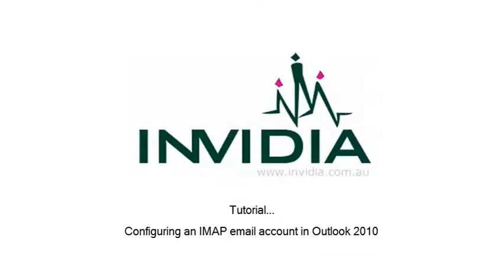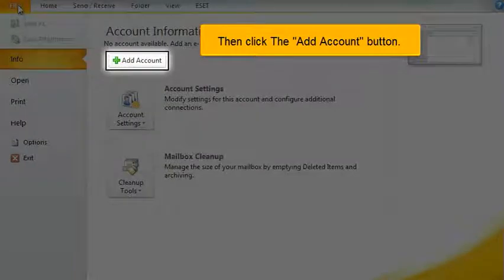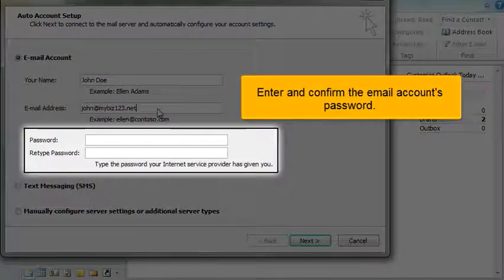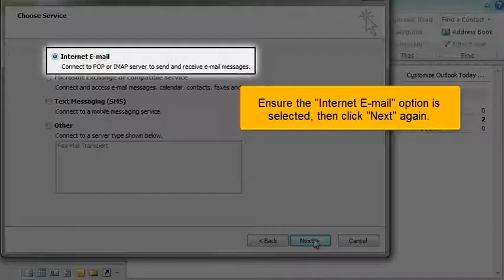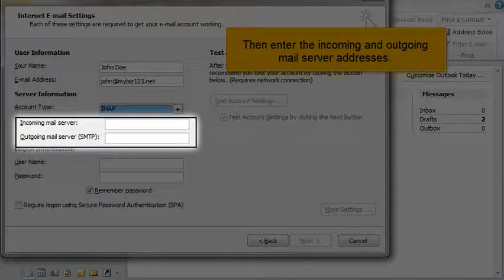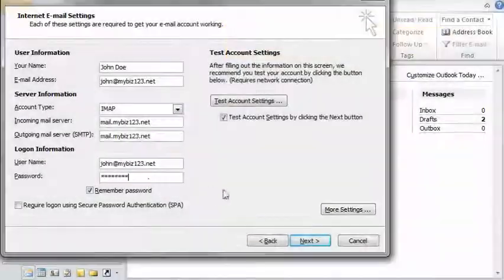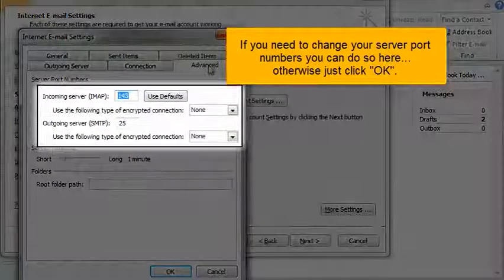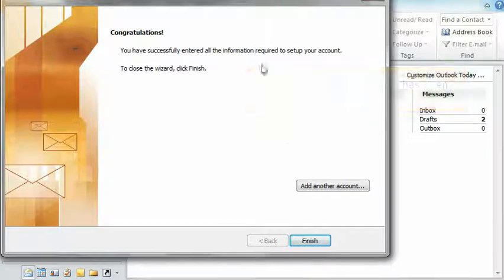Configuring an IMAP email account in Outlook 2010